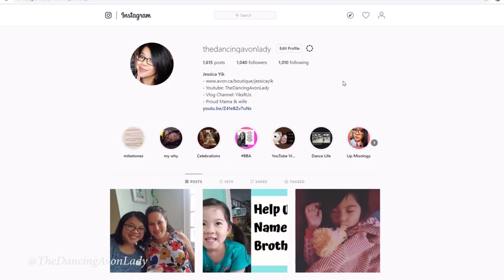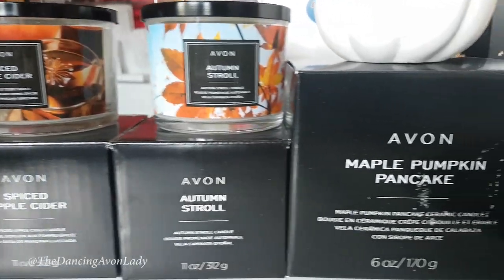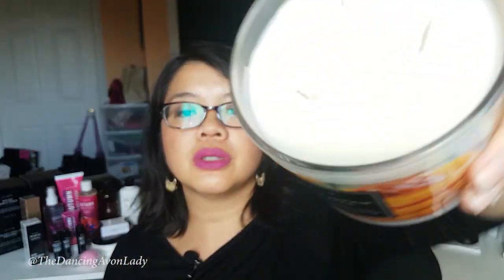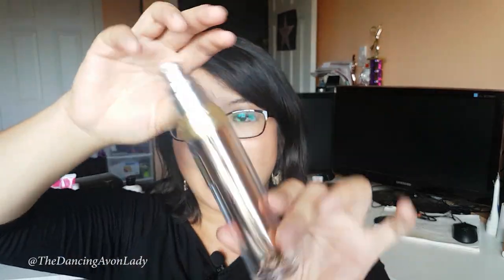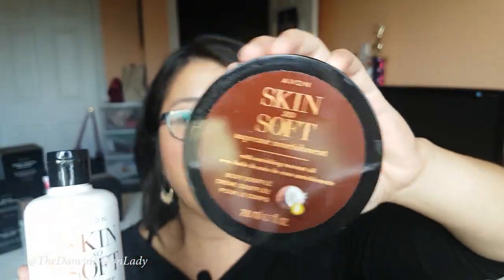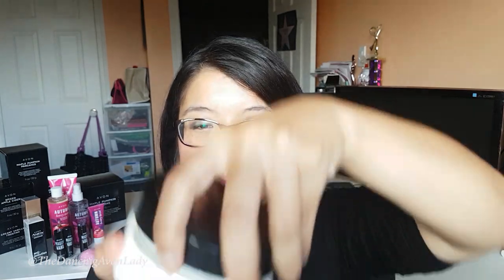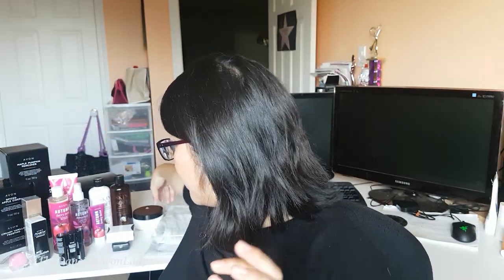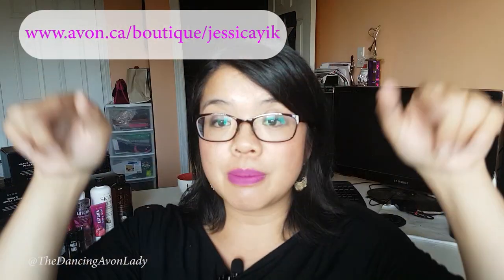Fall Beauty Haul! | Avon Goodies from Campaign 19 & 20 | Product Review | The Dancing Avon Lady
Another Haul Video!  This time, select goodies from Campaign 19 and Campaign 20 2019.  Check out what fashion and beauty items I ordered and my thoughts on them.

xo's

Jessie